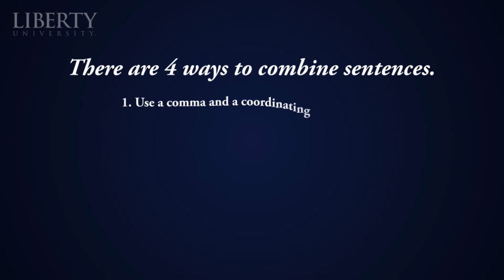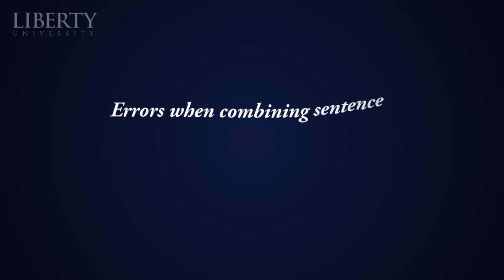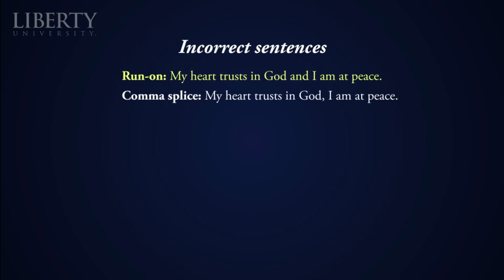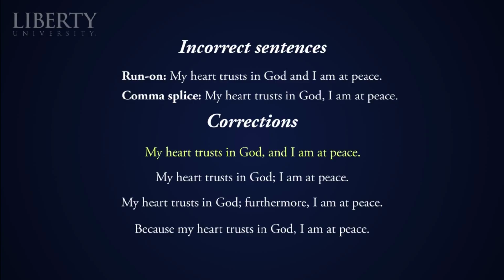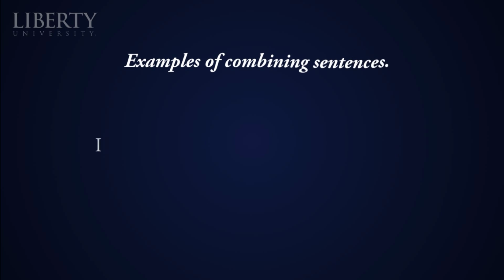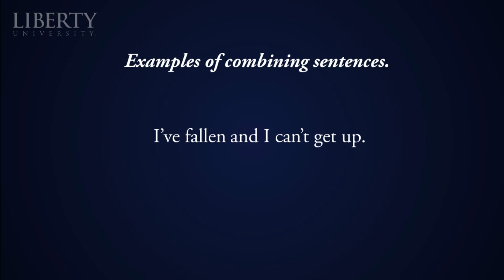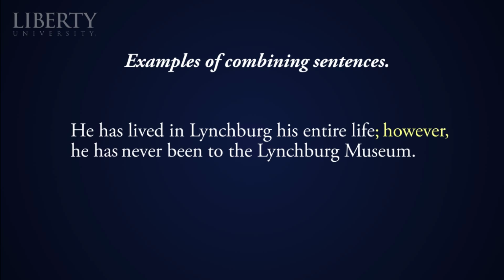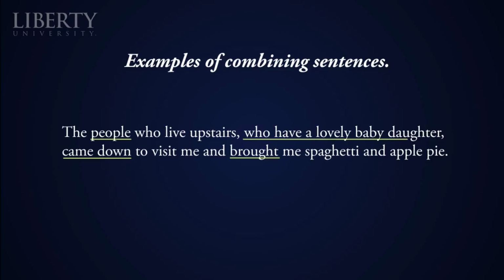Graduate Writing Center: Combining Sentences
💡 Explore Your Future: Learn about Liberty University’s 700+ areas of study (residential & online), scholarships, athletics, and more.

X → @LibertyU

Be part of a community where you can grow academically, spiritually, and socially. Join us at Liberty University!